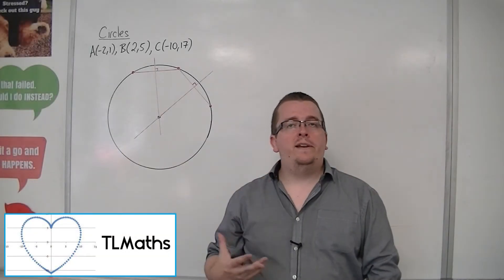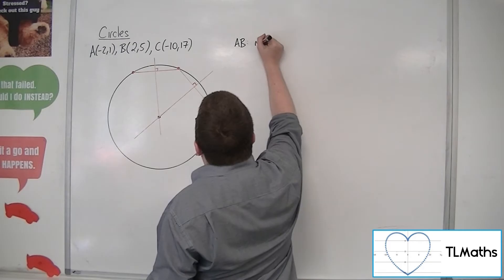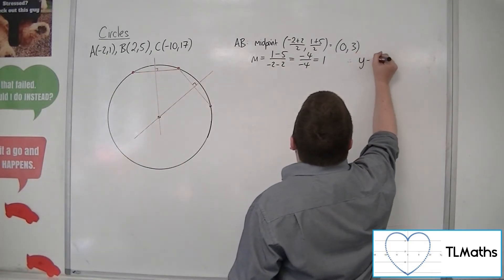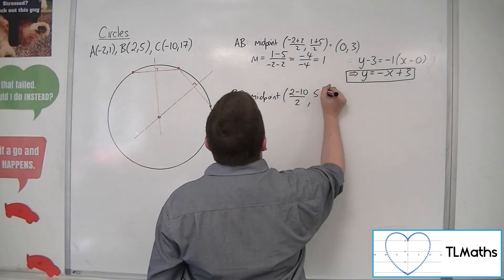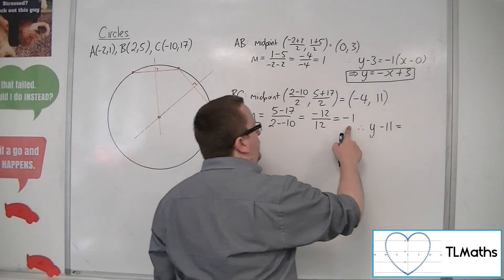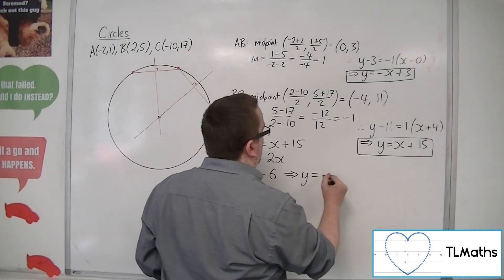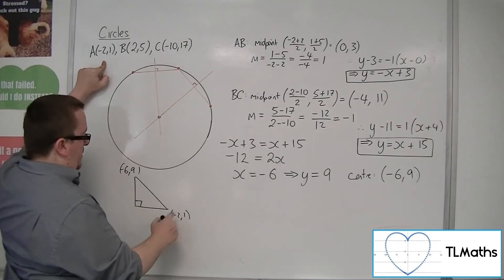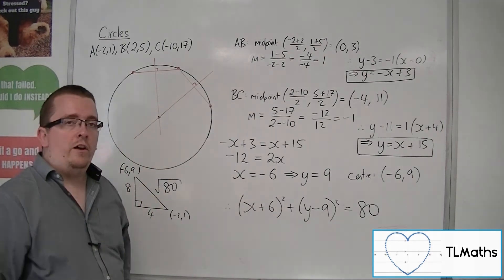A-Level Maths: C2-12 [Circles: Given 3 Points, Find the Centre & Radius - Example 2]